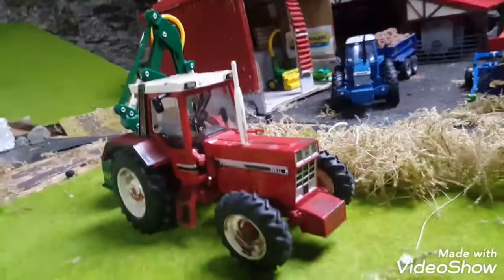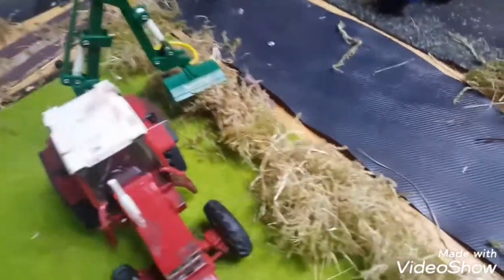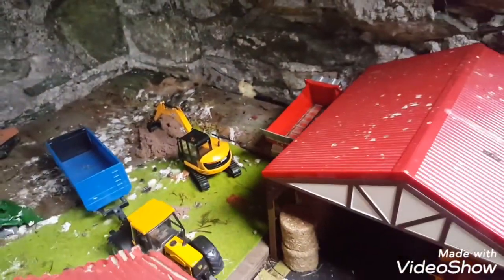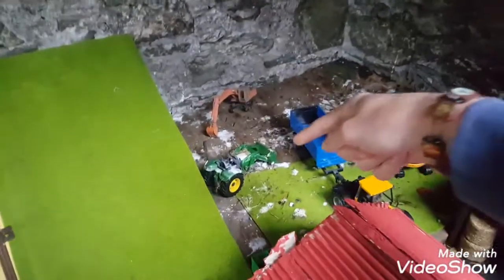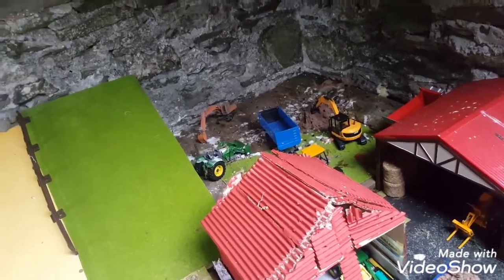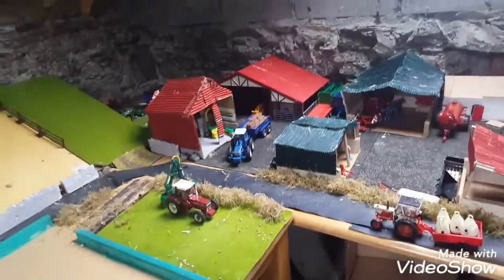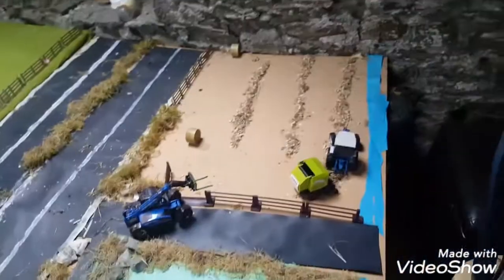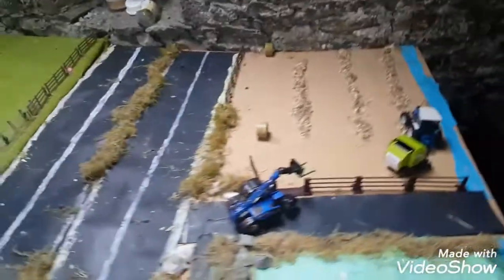Green hill farm Day 27 Season 7